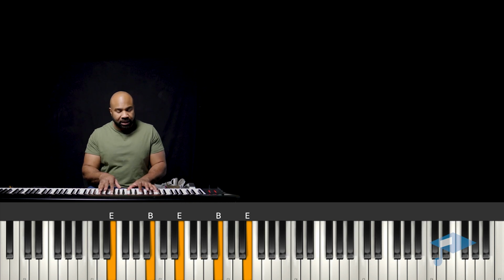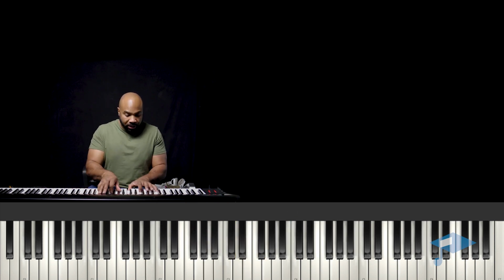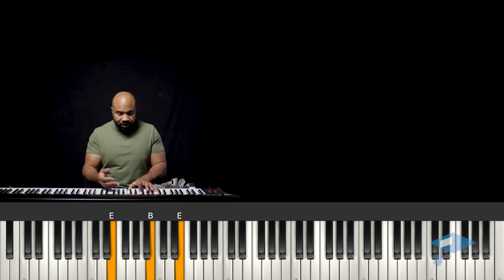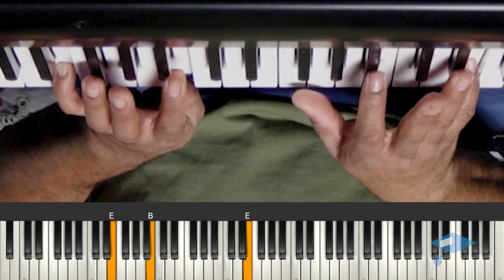Gospelizing 6,2,5,1 Chords For Your Soul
You wanna turn those dry chord progressions into soulful-sounding gospel chords? Then check out this video and don't forget to grab your free guide by visiting the link above!